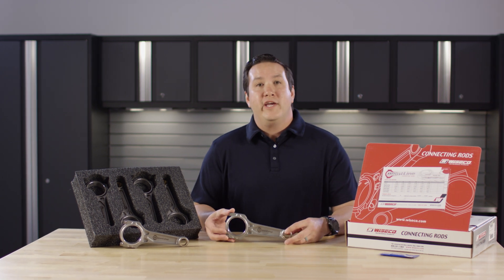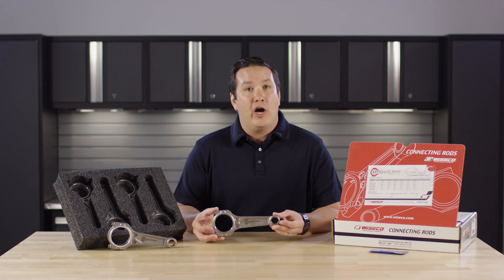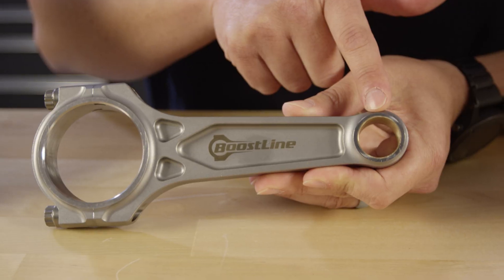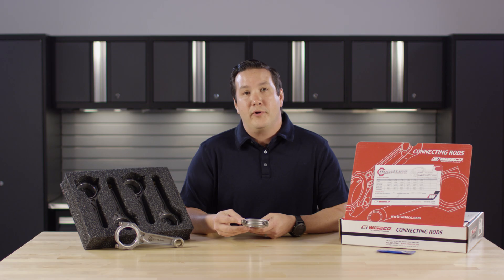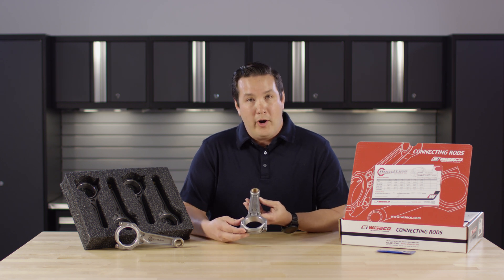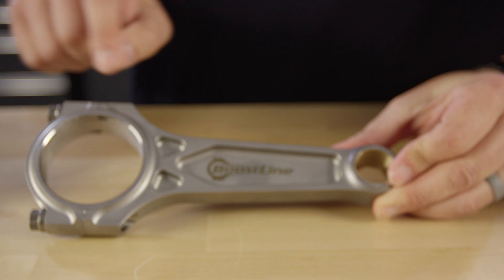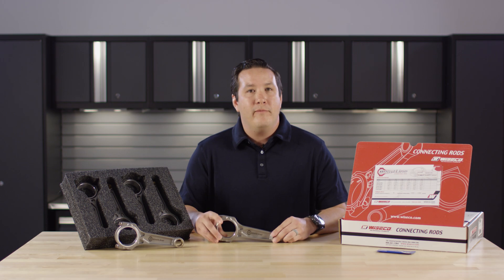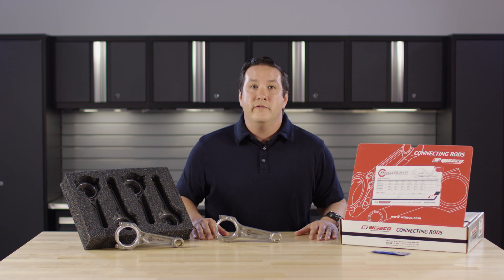VR38DETT BoostLine 1500hp+ Capable Forged Rods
Got a GTR or GTR transplant? Our VR38DETT rods are designed to support over 1500hp!